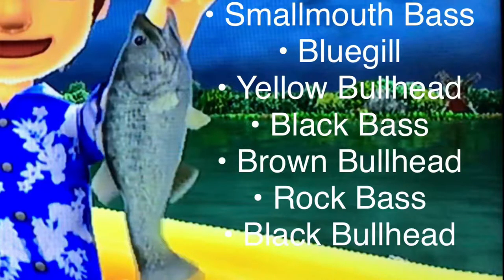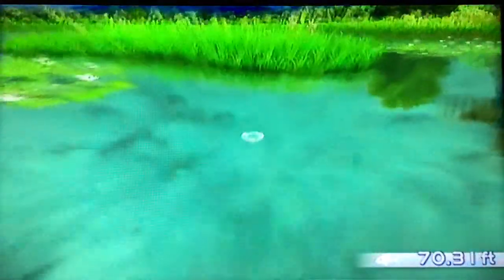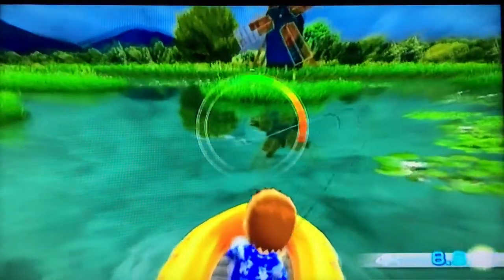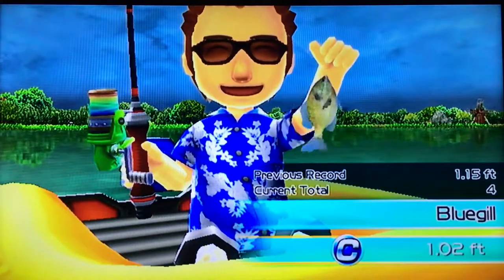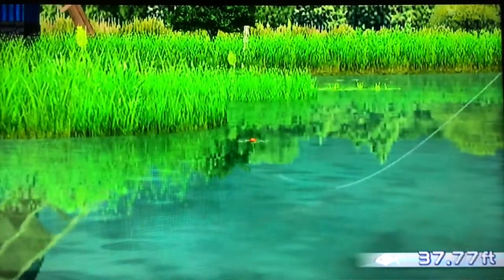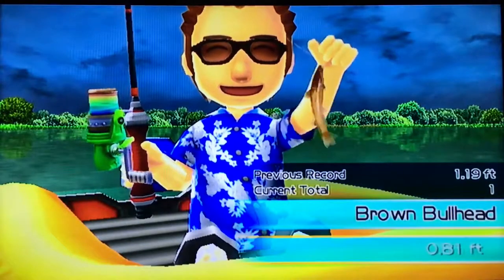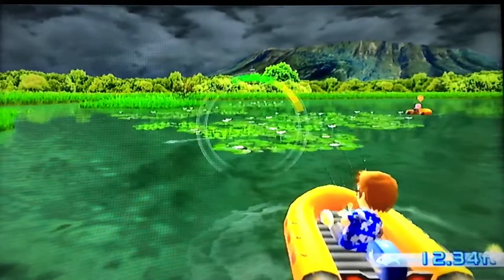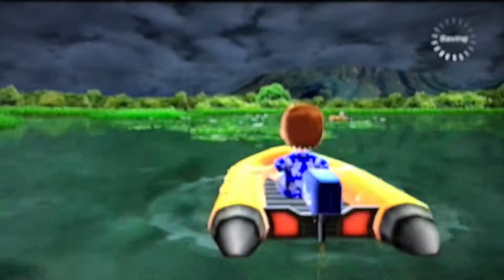Let's Play: Fishing Resort Wii, Black Bass, Rock Bass, Bluegill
+ Smallmouth Bass, Yellow Bullhead, Brown Bullhead, Black Bullhead